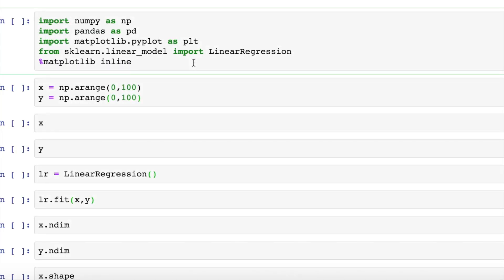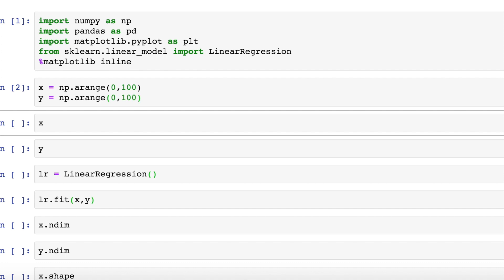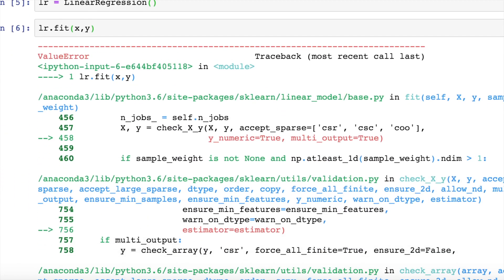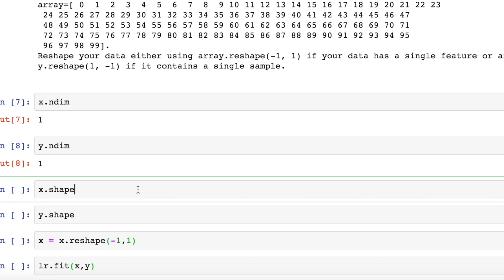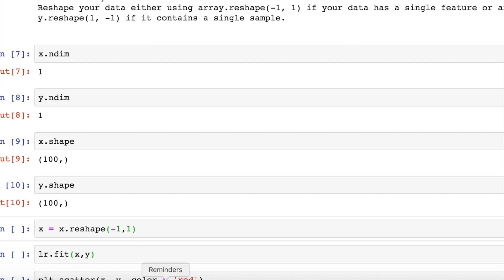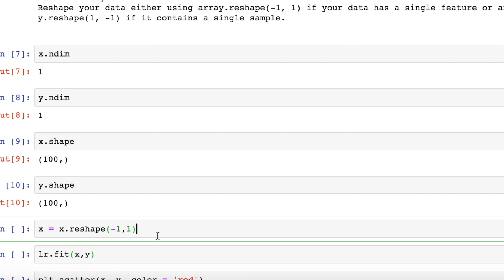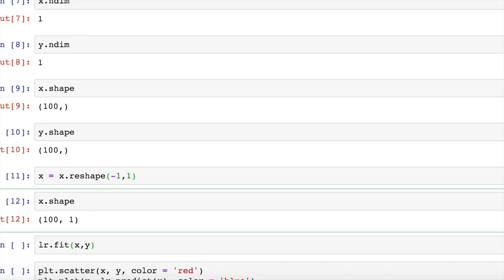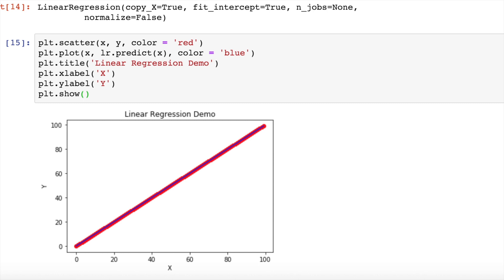What does numpy reshape(-1 1) mean?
Reshape your data either X.reshape(-1, 1) if your data has a single feature/column and X.reshape(1, -1) if it contains a single sample. If you are getting this error then in this video, I plan to demystify the confusion surrounding numpy reshape (1,-1) function.

I'll use a simple example to explain what does -1 mean in numpy reshape.